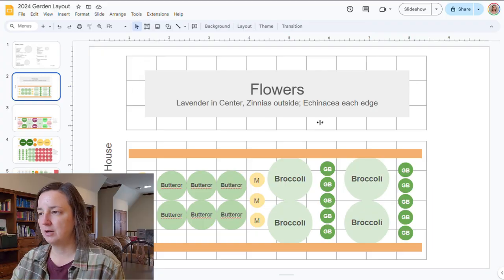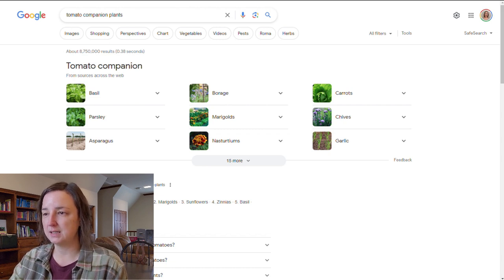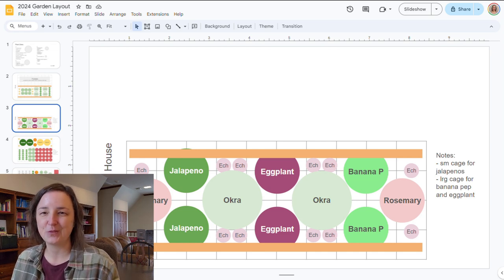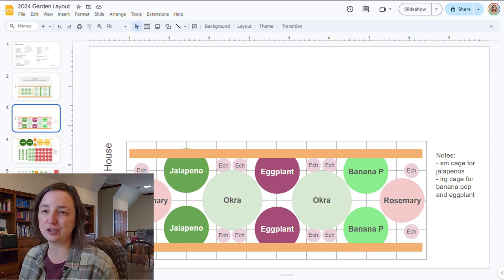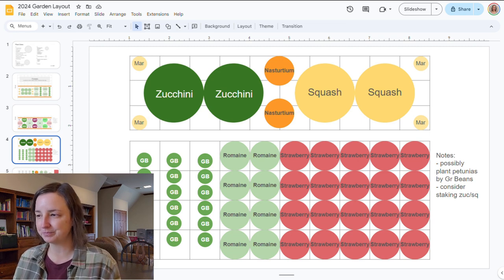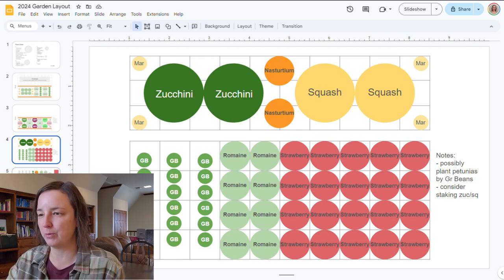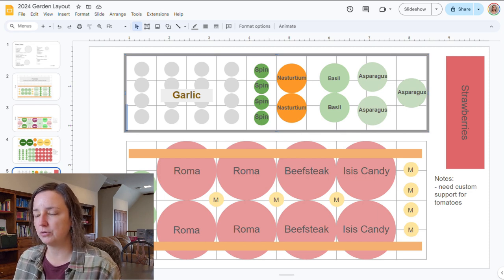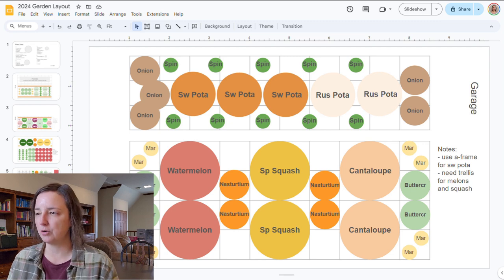Walk through my Simple Garden Layout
There are a lot of things to consider when planning your raised garden bed layout. Come along with me as I walk you through how I am planning my garden for 2024 in Tennessee, zone 7b.